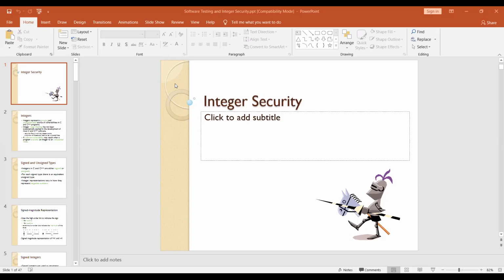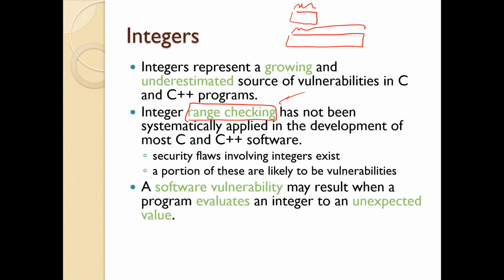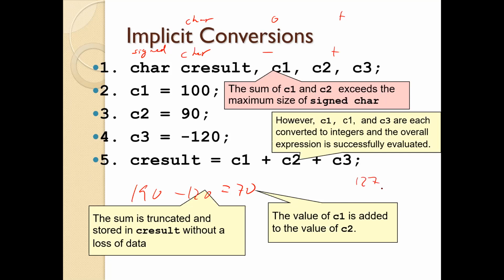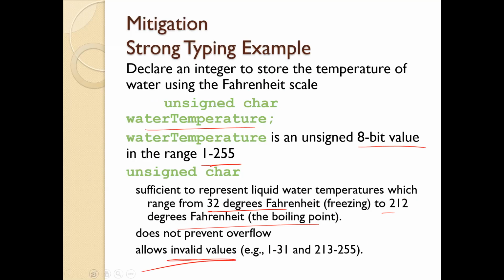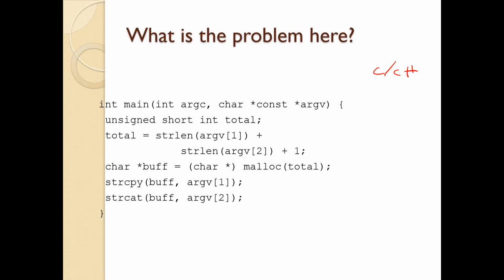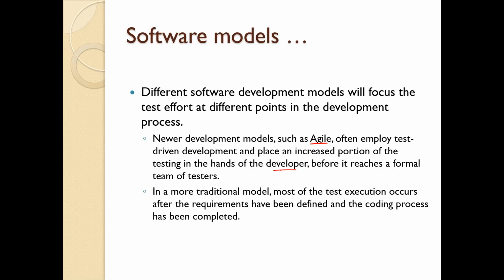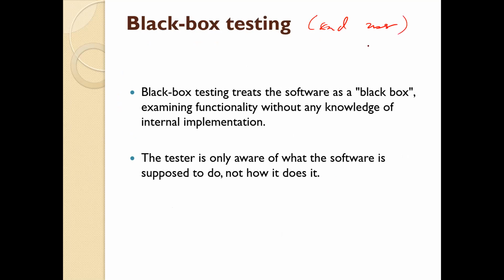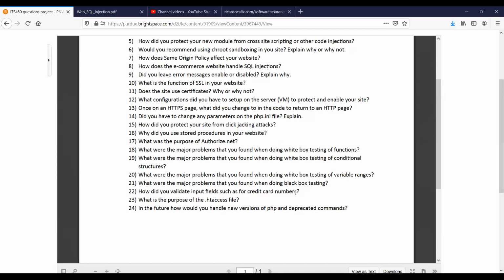ITS 450 - Integer Security and Software Testing